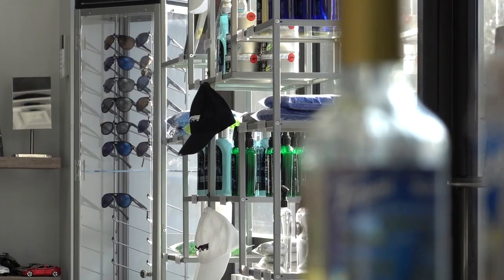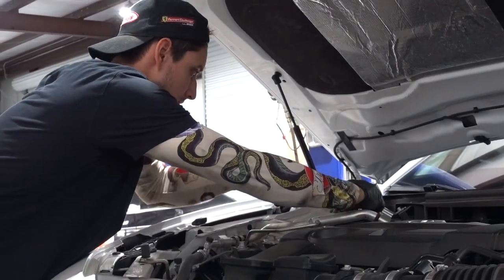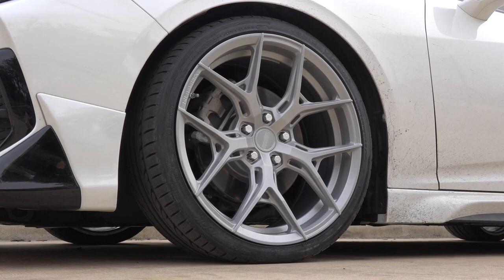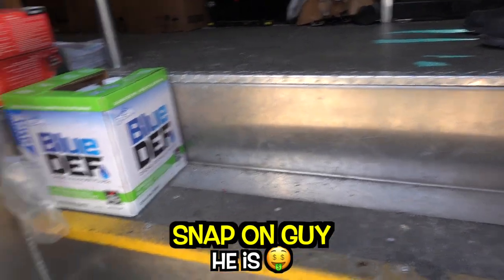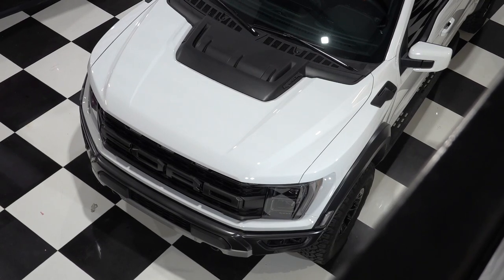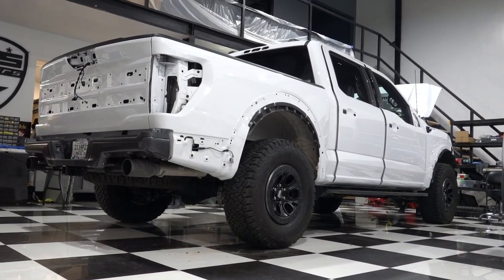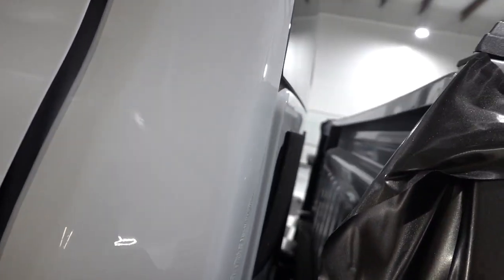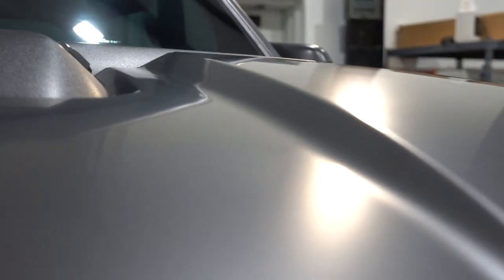Raptor Reborn! Satin Dark Gray Wrap Transformation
0:00 Acura TLX

2:08 Buying the world's ultra rarest tools

3:26 Ford Raptor

LET’S WORK ON YOUR CAR!:
4105 Sherwood Ln

Hours: Tuesday - Saturday
10:00 AM - 6:00 PM

PARTNERED BRANDS:
Vossen Wheels
Vorsteiner
Velos Designwerks
1221 Wheels
Brixton Forged
ADV.1 Wheels
Prior Design
Ryft Exhaust
Novitec
TechArt
Brabus
Addictive Desert Designs
Toyo Tires
and more!